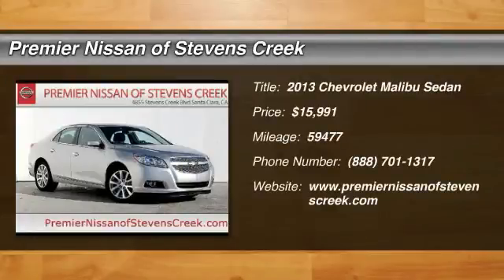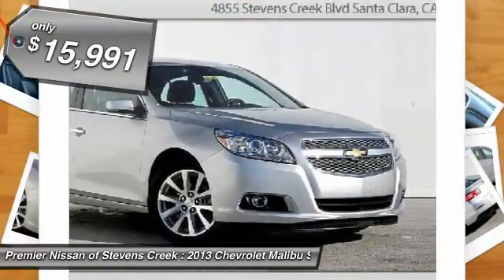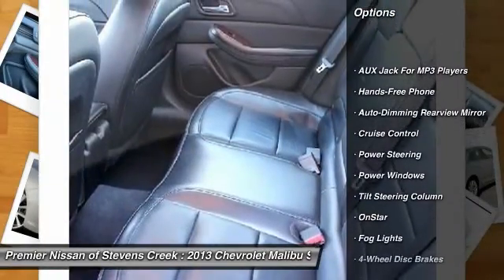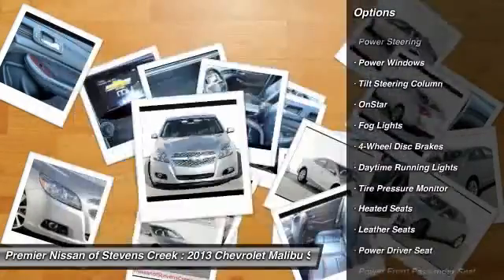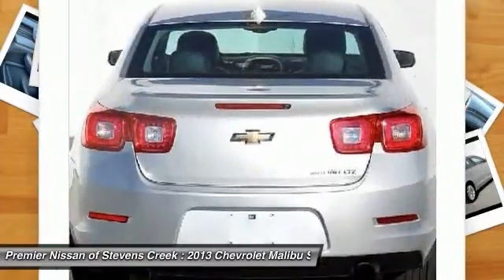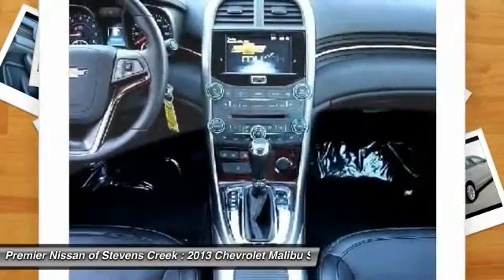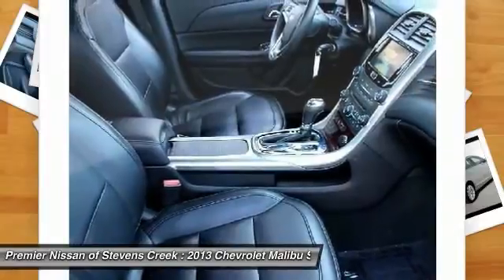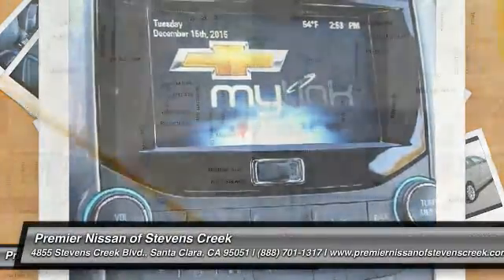2013 Chevrolet Malibu Santa Clara CA PR2425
2013 Chevrolet Malibu  - Stock#: PR2425 - VIN#: 1G11H5SA1DF327387

4855 Stevens Creek Blvd.

Check out this 2013 Chevrolet Malibu.   WELL MAINTAIN VEHICLE!!! Drive off the lot with complete peace of mind, knowing that this Chevrolet Malibu LTZ is covered by the CARFAX BuyBack Guarantee. At Premier Nissan of Stevens Creek, we want you to know that you can be confident in your purchase with us. If you are looking for a vehicle with great styling, options and incredible fuel economy, look no further than this quality automobile. Added comfort with contemporary style is the leather interior to heighten the quality and craftsmanship for the Chevrolet Malibu Rare is the vehicle that has been driven so gently and maintained so meticulously as this pre-owned beauty. Youd swear you were at a live concert every time you fire up the premium entertainment package in this vehicle. In addition to unbelievable options, this vehicle comes equipped with a factory warranty. Why go with a basic vehicle when you can have it all in this well-optioned Chevrolet Malibu? More information about the 2013 Chevrolet Malibu: The all-new Malib.. Contact the dealership today.